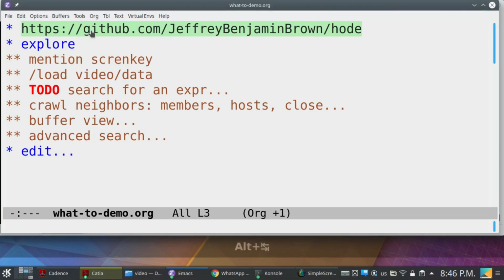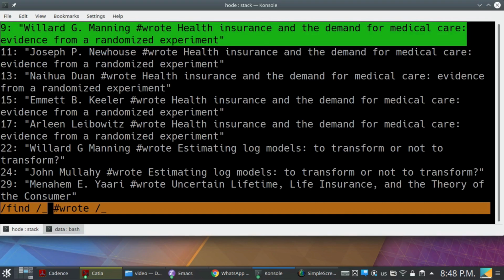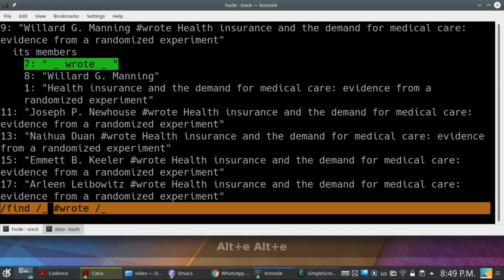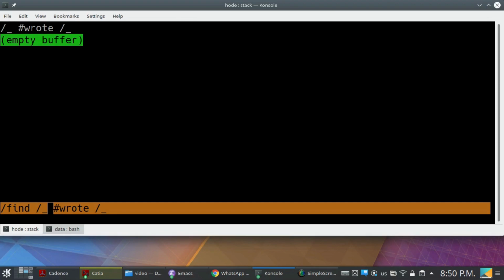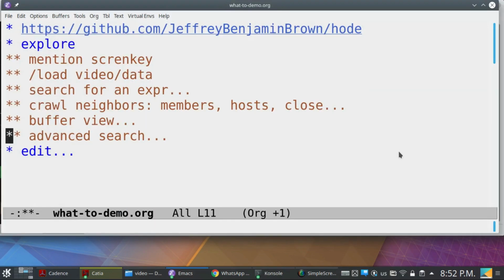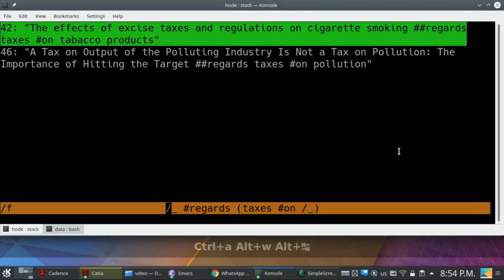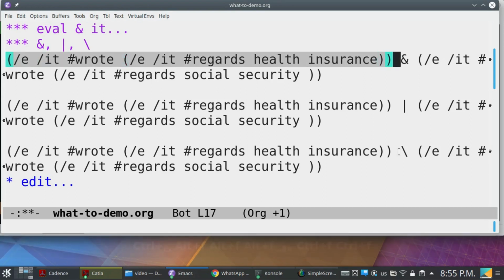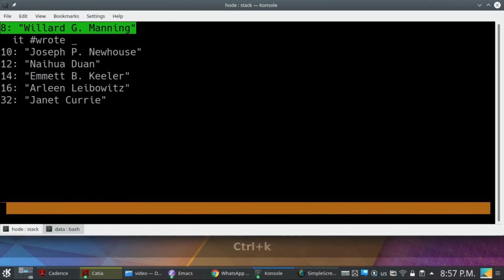Navigating data in Hode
How to search and how to crawl (traverse edges of the graph)